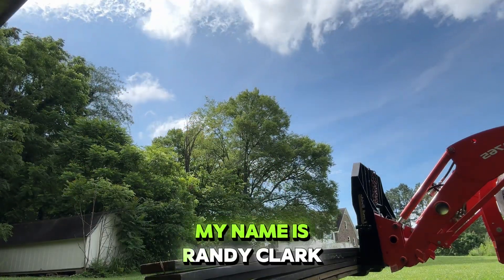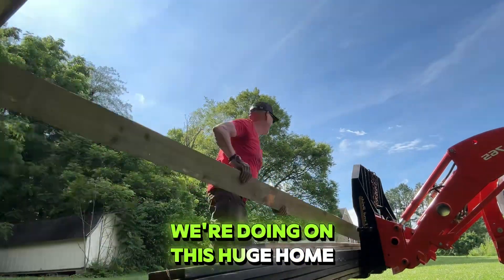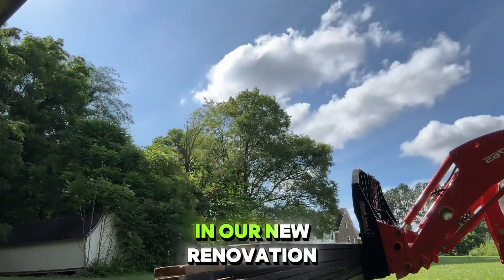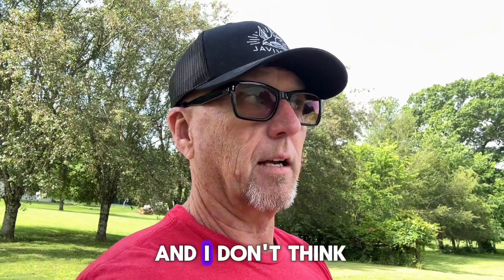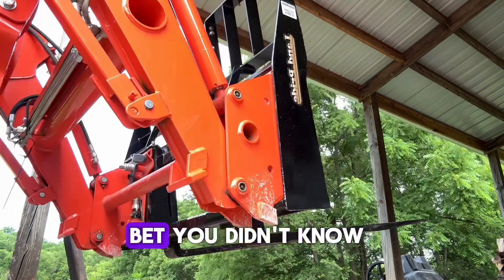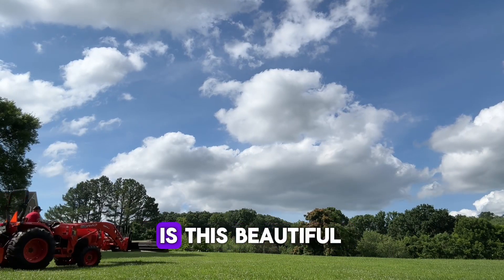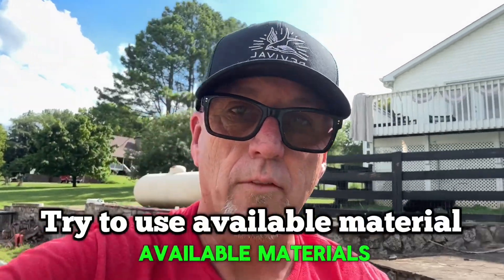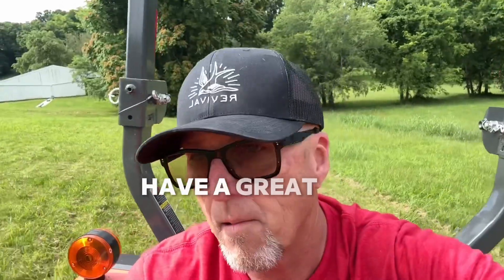George Kamel Says This!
In our home renovation project we are going through all the items we can do to save $$. From doing our own bathroom and kitchen tile to repurposing old furniture for fixtures.

In this episode “available materials” is how we’re rebuilding our yard fence so our dogs can go outside during the day.